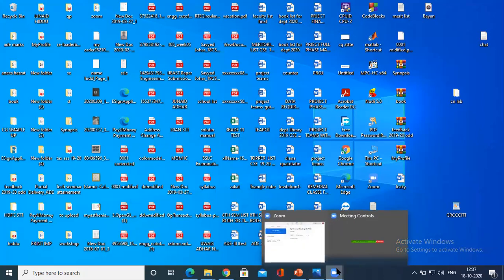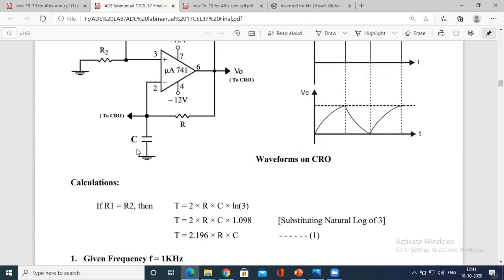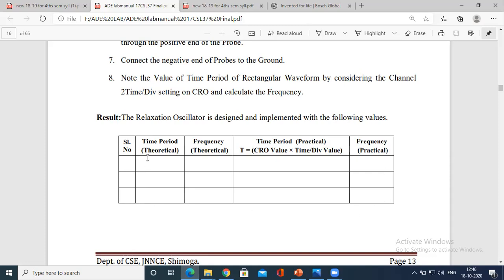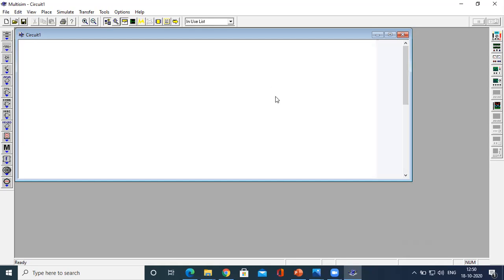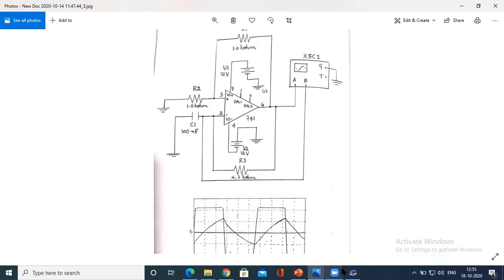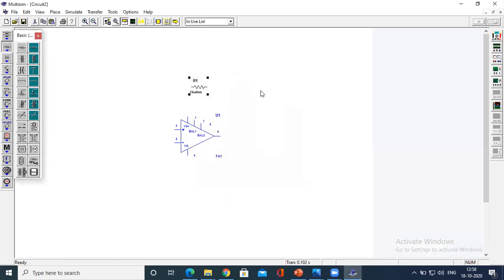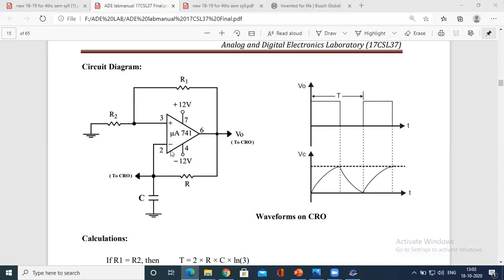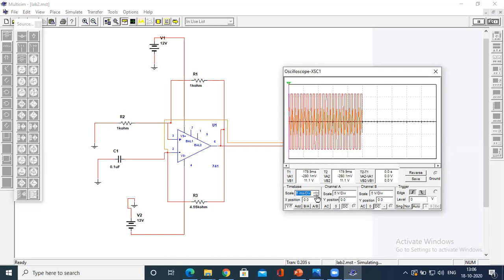Relaxation oscillator exp -2 ADE